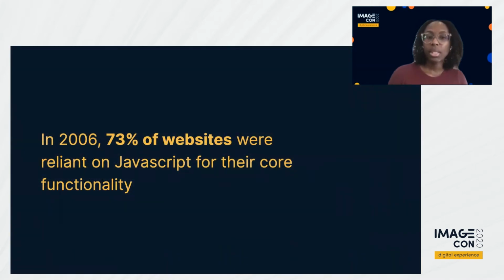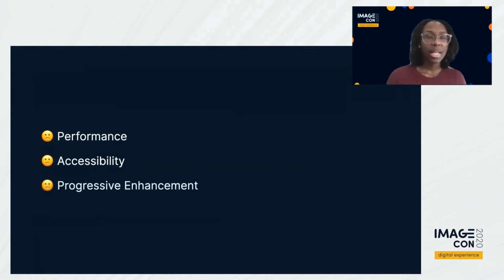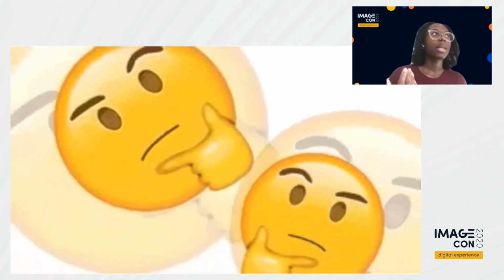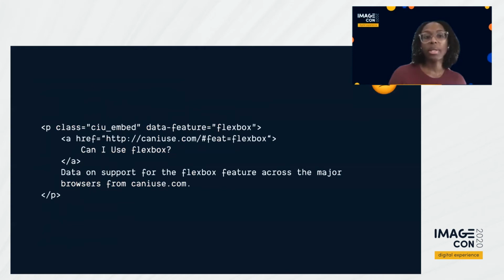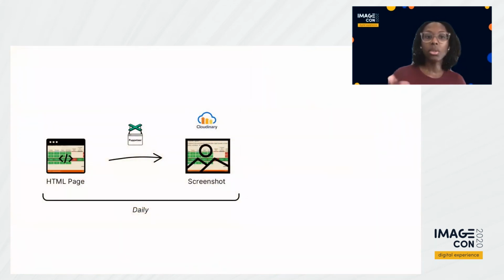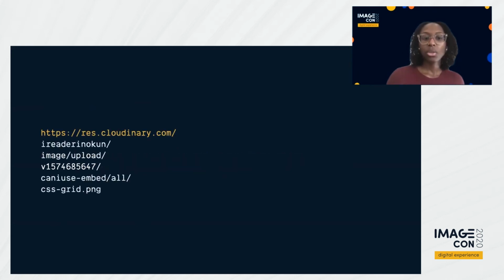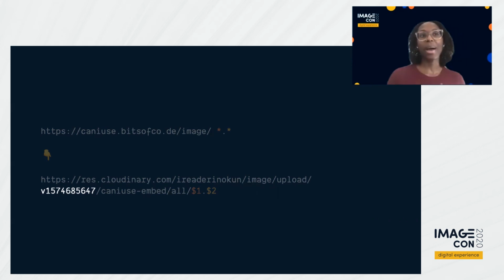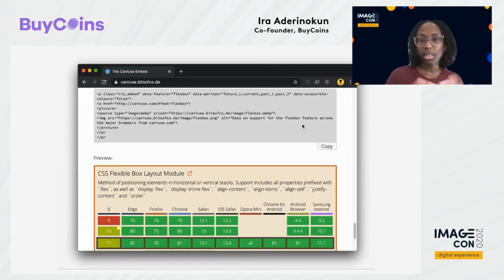Leveraging Cloudinary for Progressive Enhancement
Cloudinary and other JAMstack tools have enabled developers to do so much more than we could have previously done by ourselves. In this talk, Ire Aderinokun, COO & VP Engineering at BuyCoins will show how tools like Cloudinary, Puppeteer, and Cloudflare can be leveraged to create what she call “live images.” These images are screenshots of CanIUse compatibility tables, allowing her company to have static images of dynamic content and deliver engaging experiences for end users.